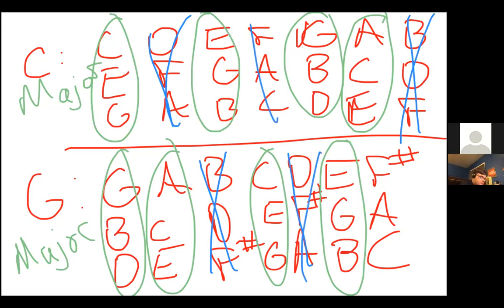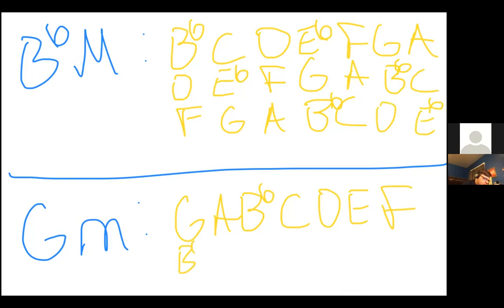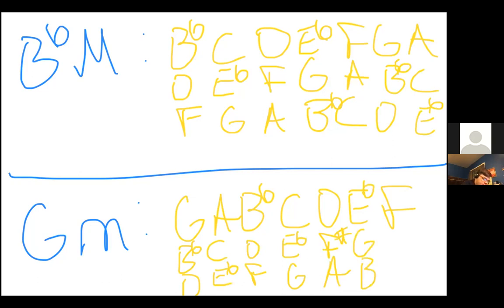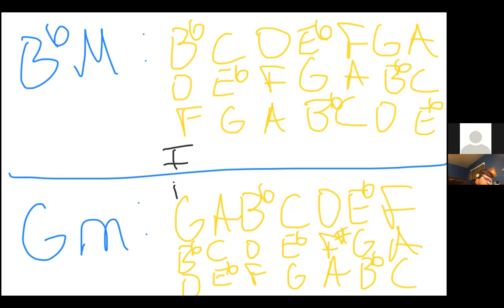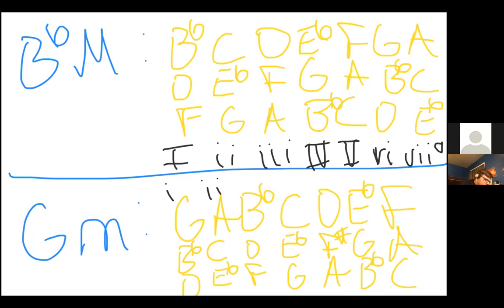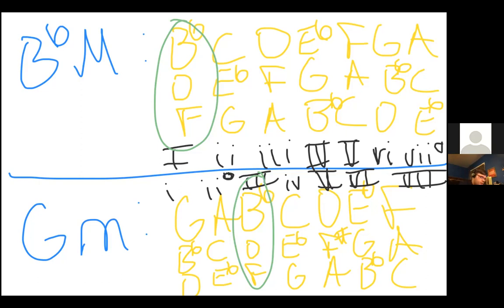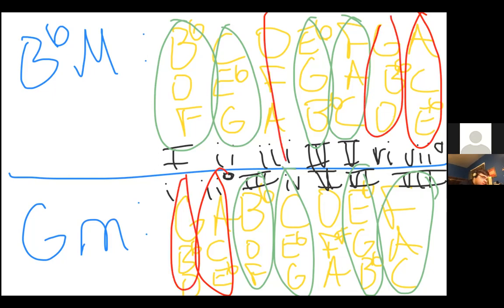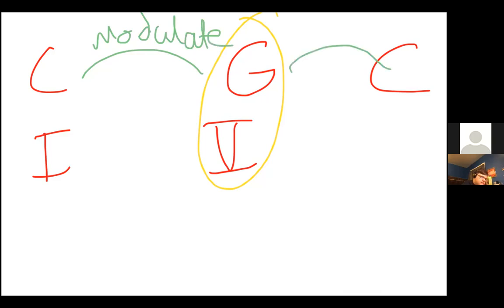Pivot Chord Modulation